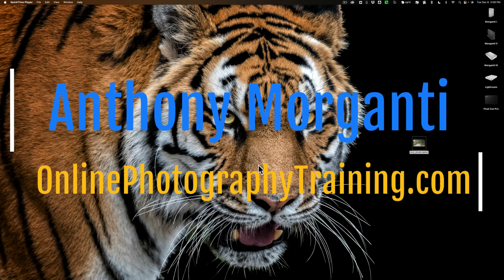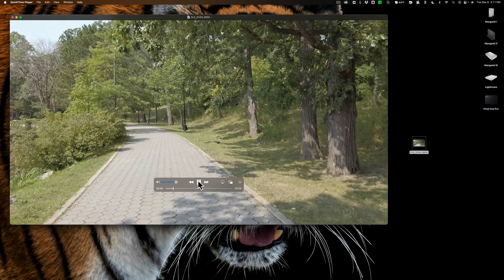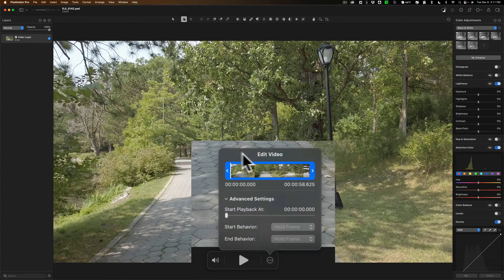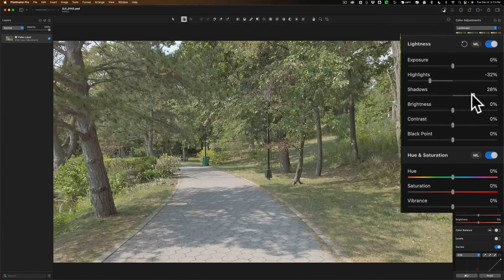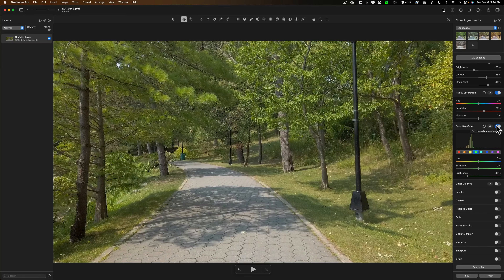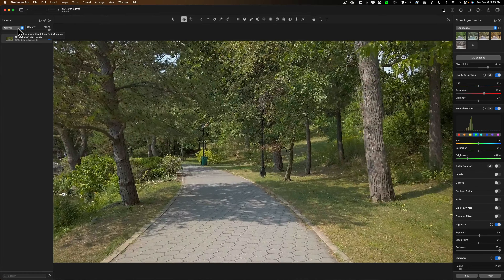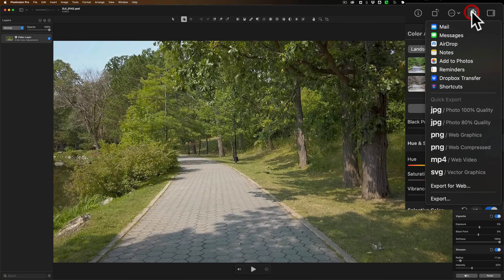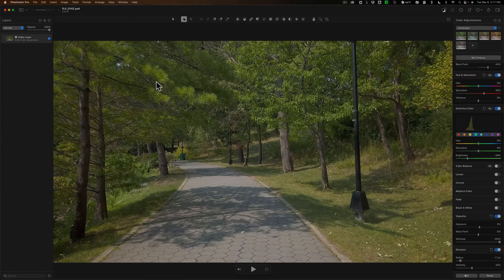Quick LOOK – You Can NOW Edit VIDEOS in Pixelmator Pro!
In this video, I give an overview of how you can use the new video editing features of Pixelmator Pro.